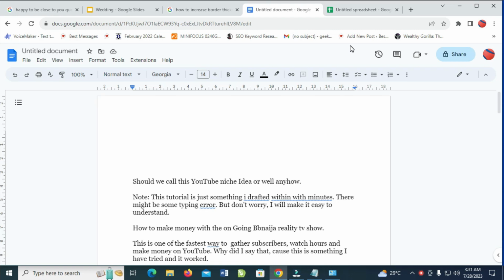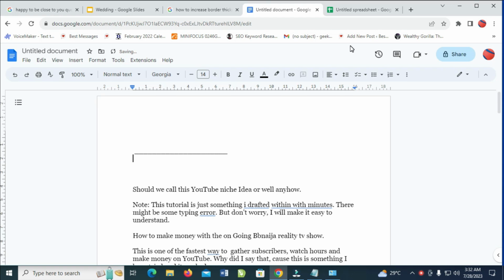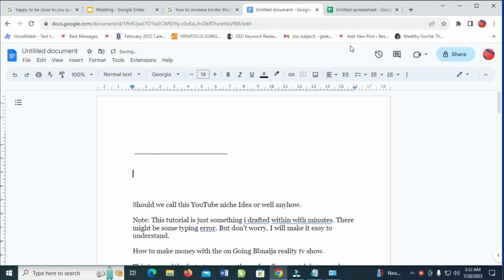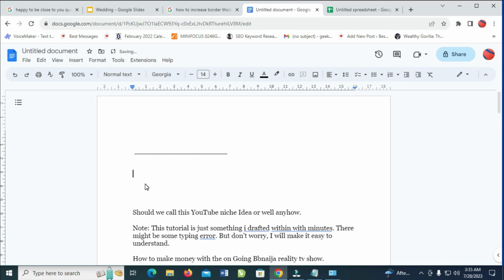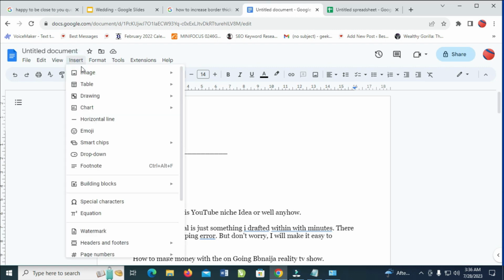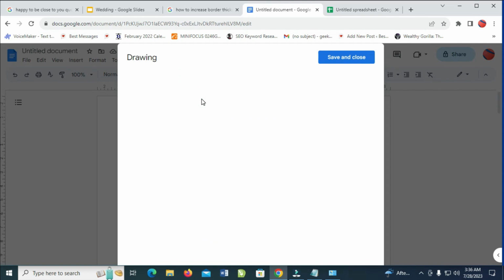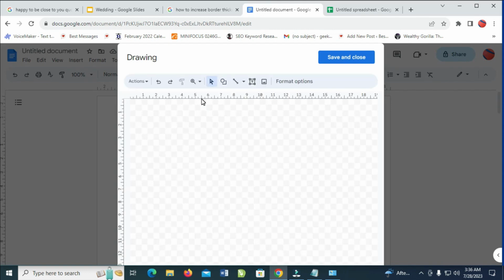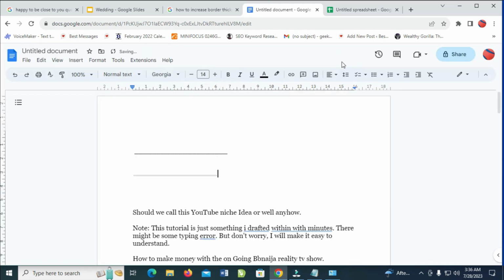How To Underline In Google Docs Without Text || 2 Methods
In this video,  I will show you How To Underline In Google Docs Without Text.